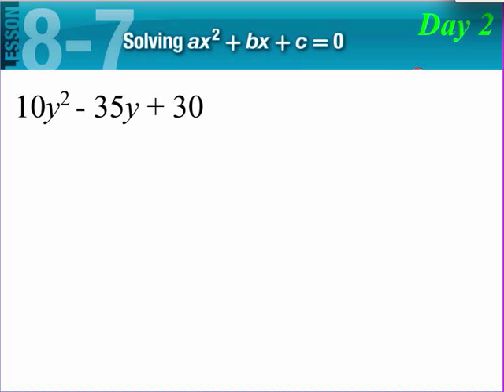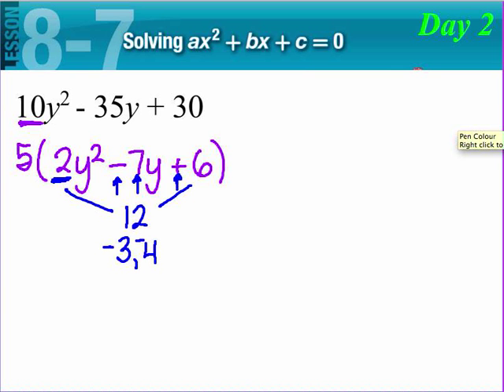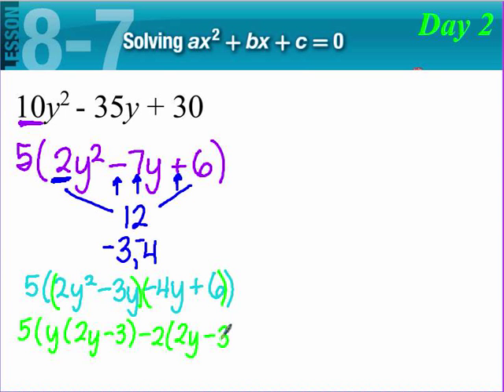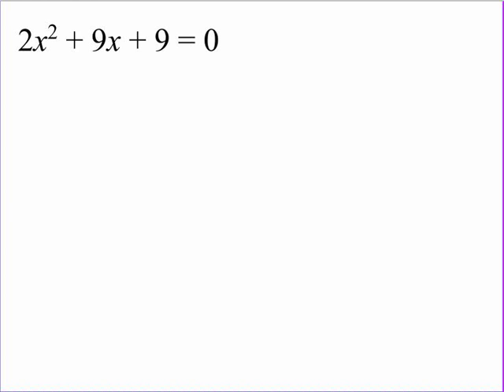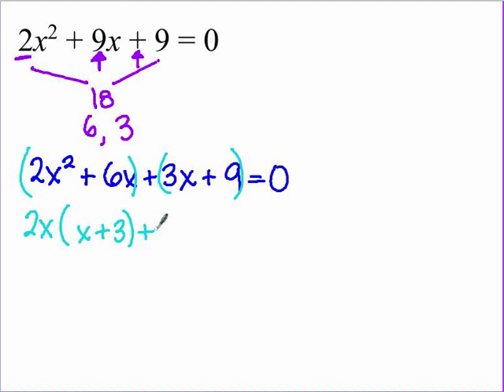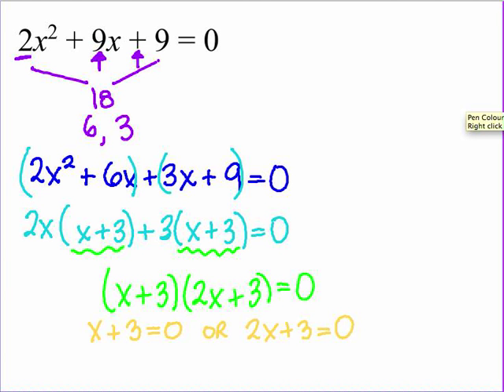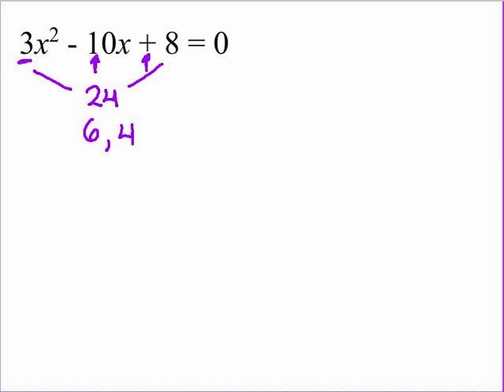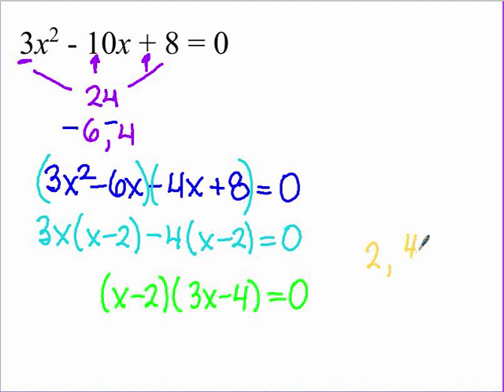Alg. 1--Lesson 8-7 (Day 2)